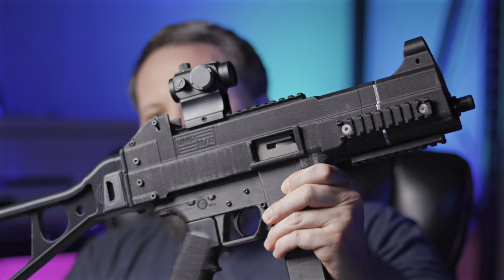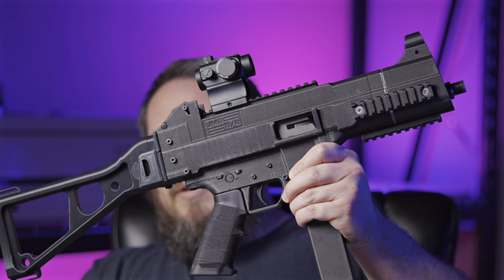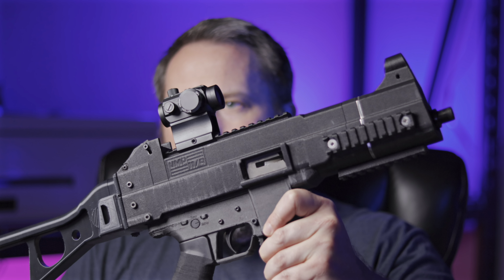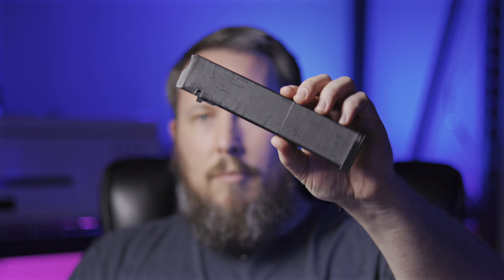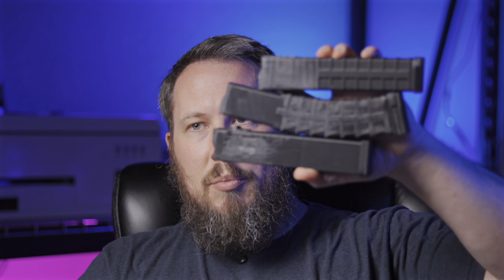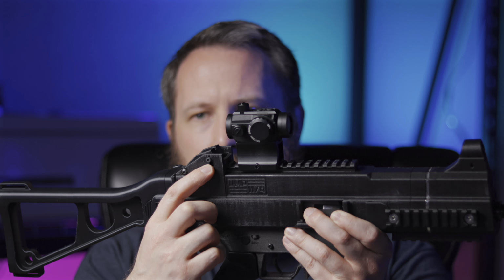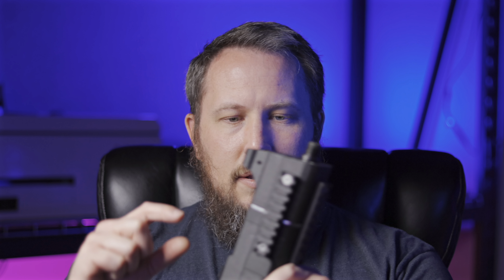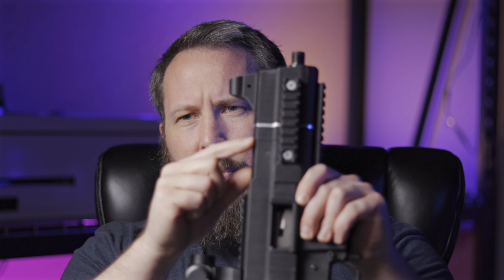We have UMP at home